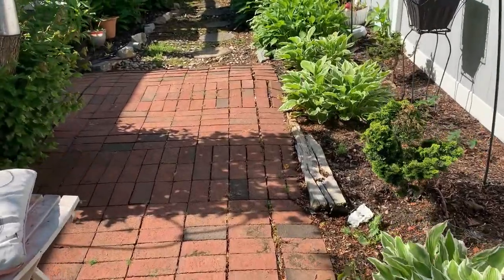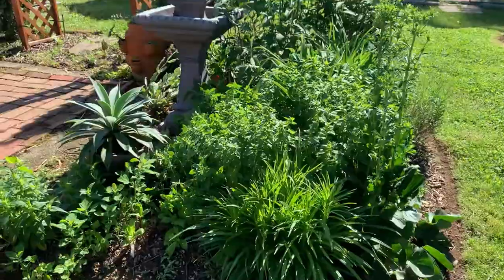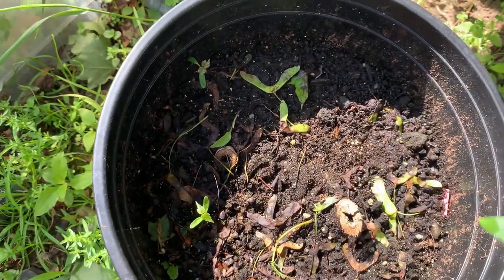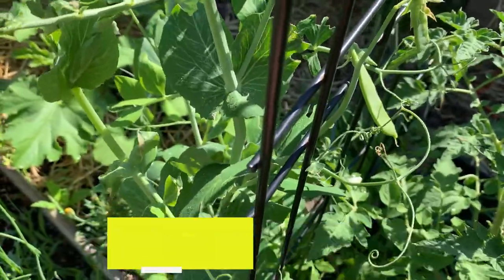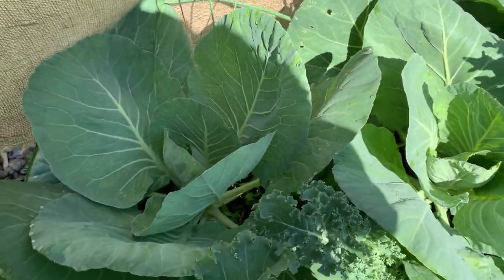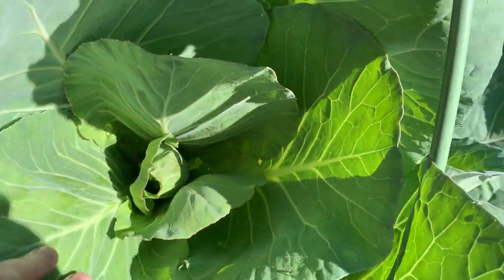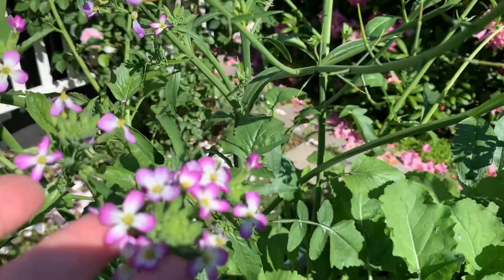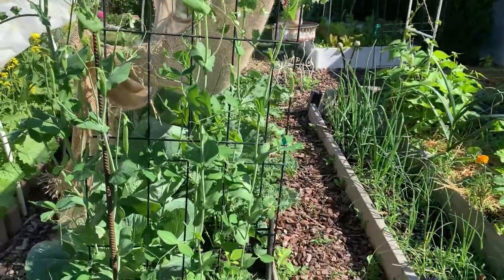Garden Walk.... to the PEAS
So excited the Peas finally popped!  They took so long I stopped looking for them.  I hope you enjoy this little garden walk to the peas.